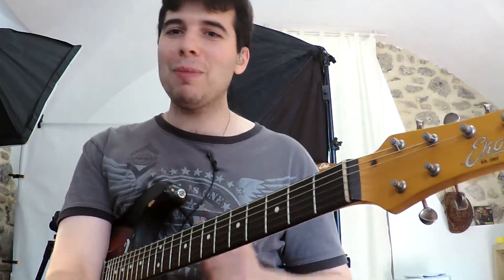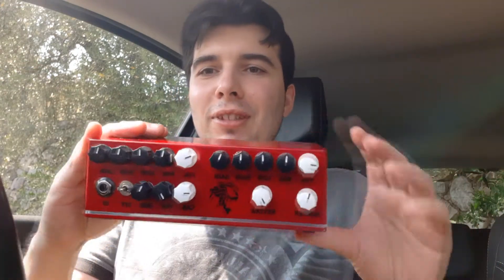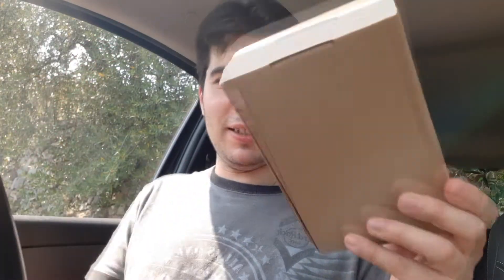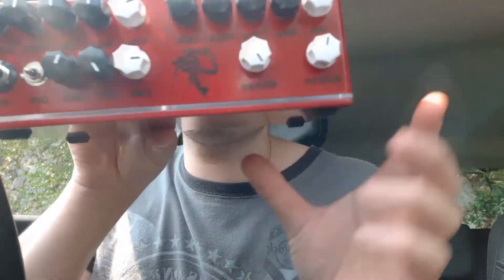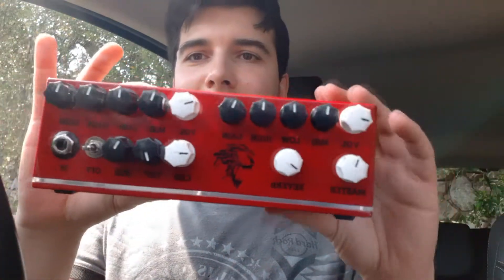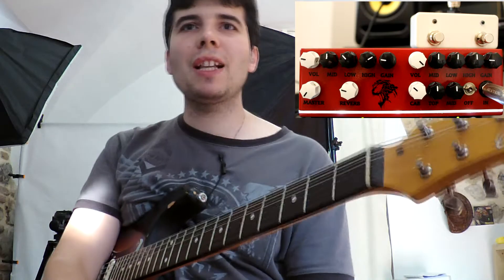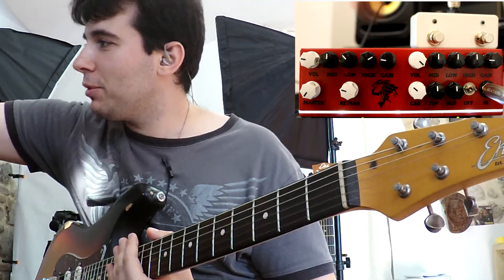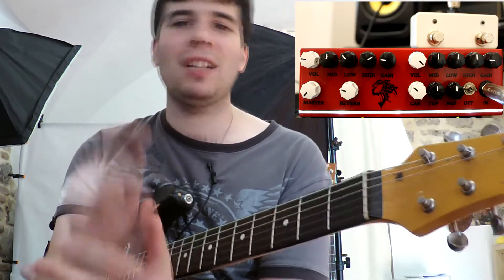Audiotest: brown30 custom JD Stomps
Il Brown 30 è un ampli a transistor MOSFET da 30 watt, a due canali e con cab simulator. La catena dei suoni in questo caso è semplicissima, chitarra Eko Aire Relic, nell'ampli. Da lì parte un cavo da cabinet simulator per entrare direttamente nella scheda audio. Totto quì
Per il boost mi sono informato da JD Stomps e la sua risposta è stata molto esaustiva, ve la cito testualmente:
"il boost è ottenuto da un condensatore che va a massa sul circuito del fet.  Più il condensatore è grande, più frequenze basse vengono coinvolte.  Qui ho cercato di stare dagli 80-100 hz in su. A seconda della frequenza, il boost agisce da 4 a 10 db"

Questo è il link al corso di Massimo Varini, da cui ho preso la base